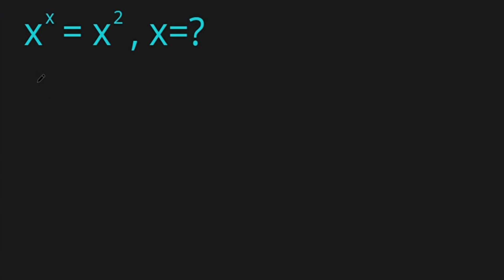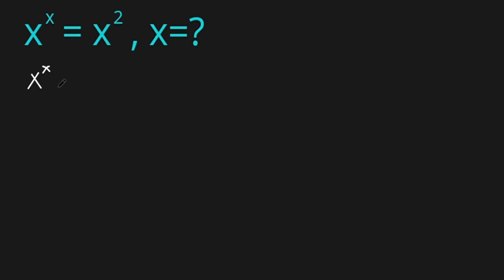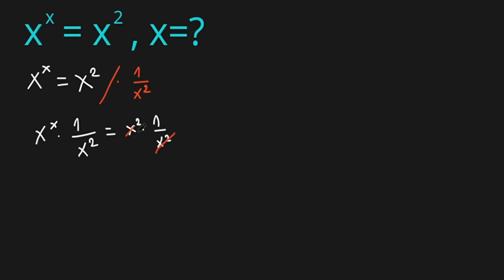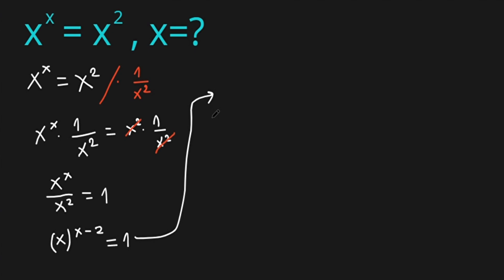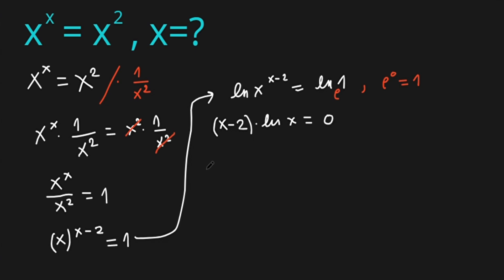Exponential Equation | Olympiad Math Question | Solve x^x = x^2, x=? | eMath